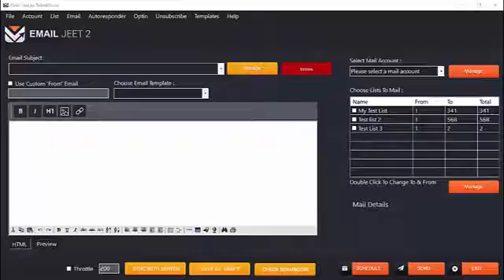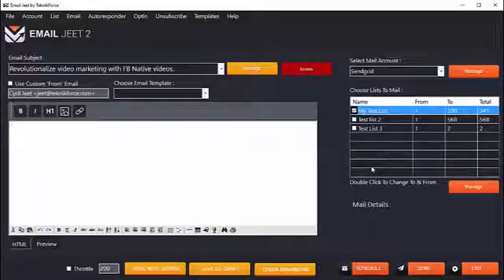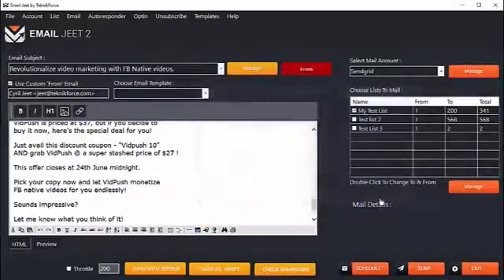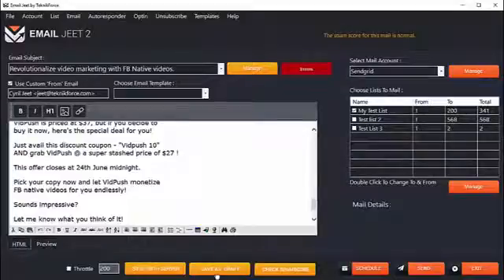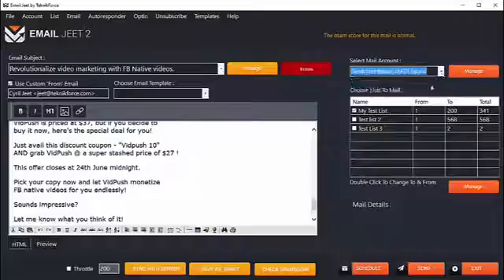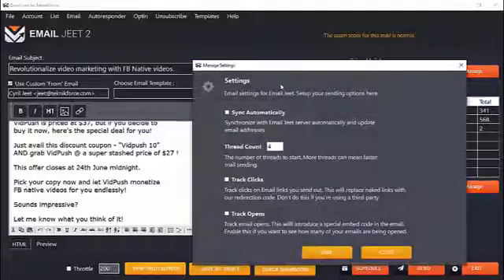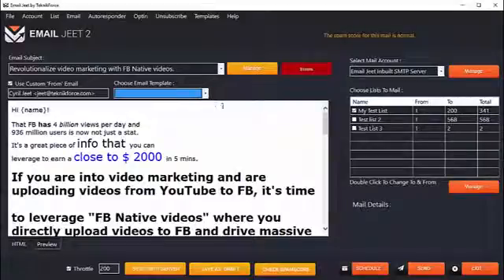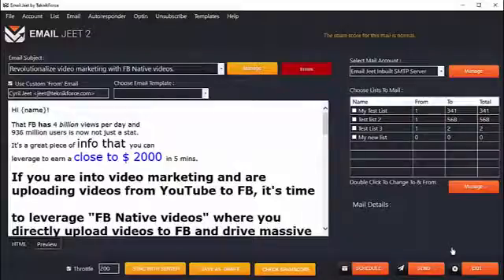Email Jeet 2 Review | Email Jeet 2 Demo Huge Bonus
The biggest problem that is stopping you from making more money from your list

Let me guess! It's autoresponder issues. You are having trouble getting your emails delivered. Getting your list into autoresponders is hard, and the open rates are really low.

Not anymore! Here's an easy way out. An all new software that gives you autoresponder features right on your desktop computer.